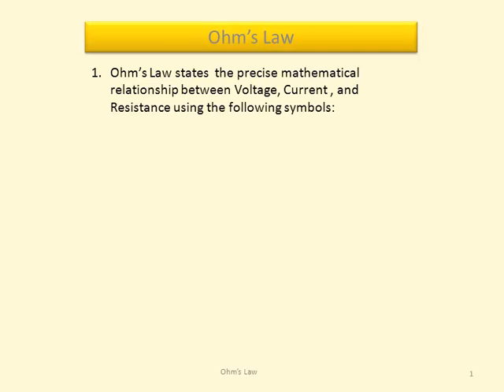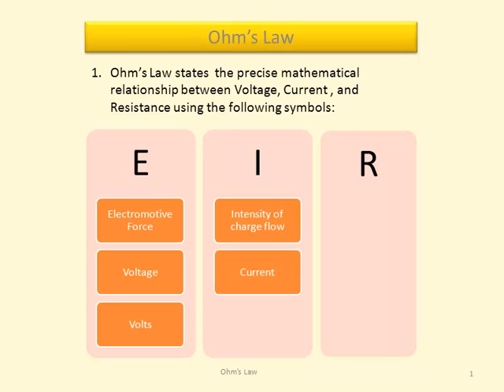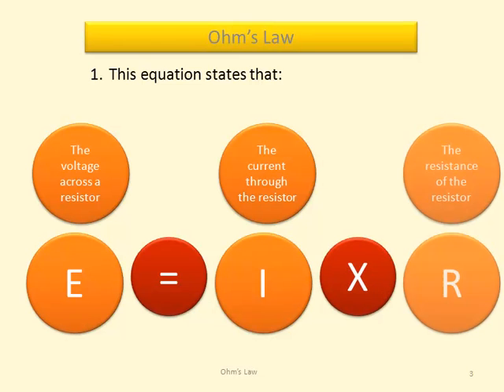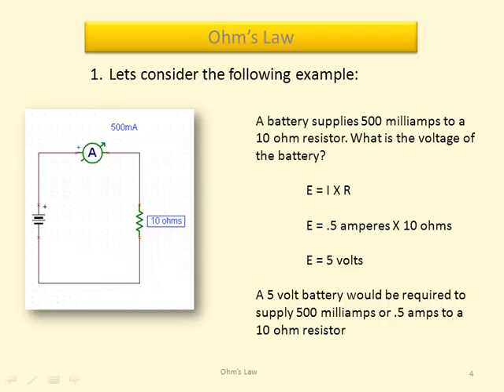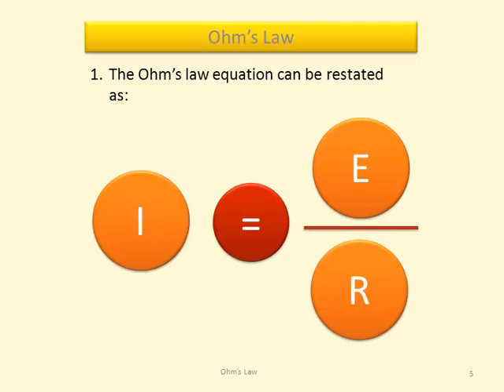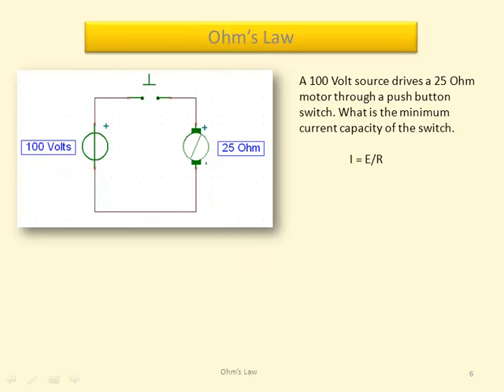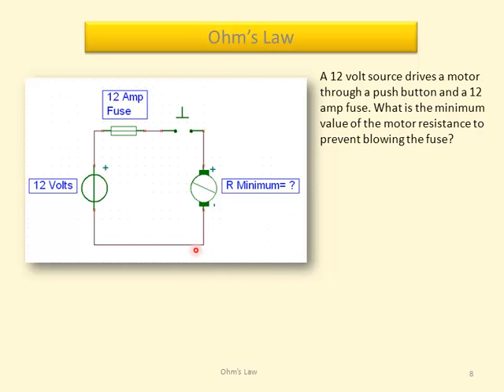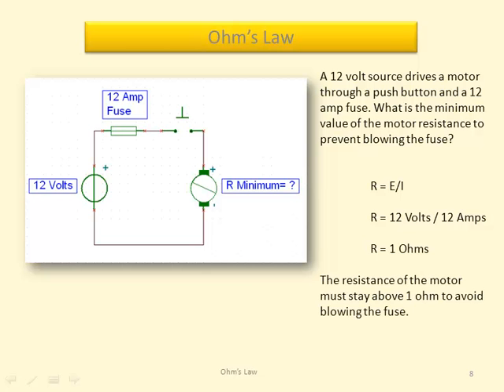Ohm's Law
In this video the formula for Ohm's law is discussed. Topics include: (E,I,R symbols), units, Ohm's Law and three forms of the formula. Circuit problems are solved using Ohm's Law.